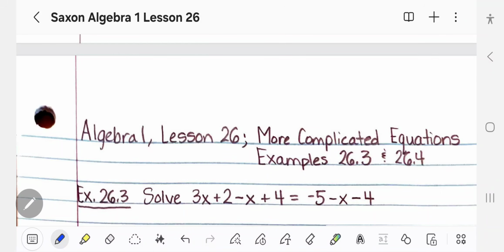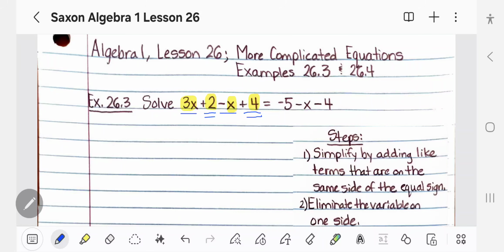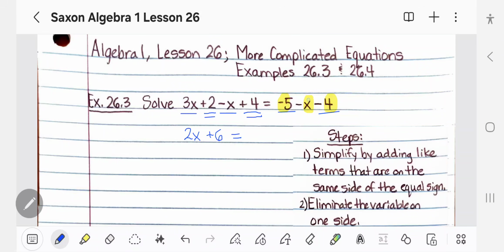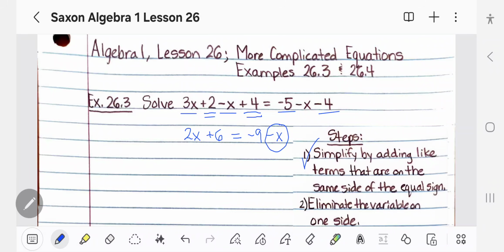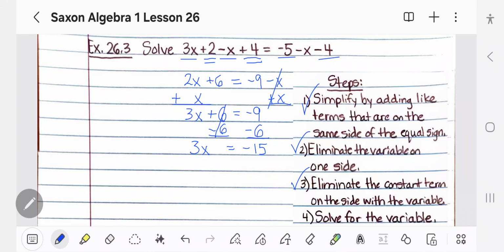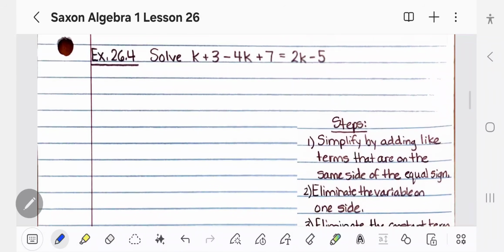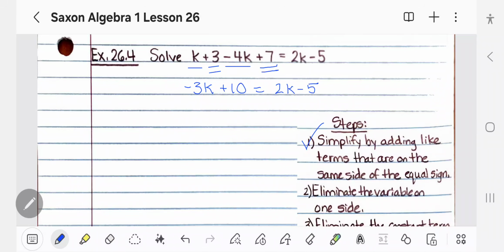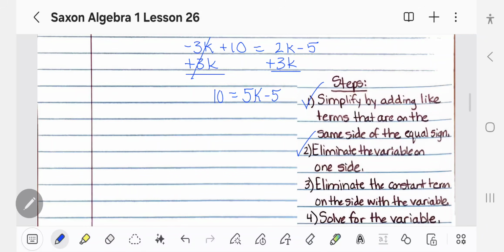Saxon Algebra 1, Lesson 26; More Complicated Equations - Examples 26.3 & 26.4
Using the Additive Property of Equality and the Multiplicative Property of Equality along with adding like terms,  you can solve more complicated equations!